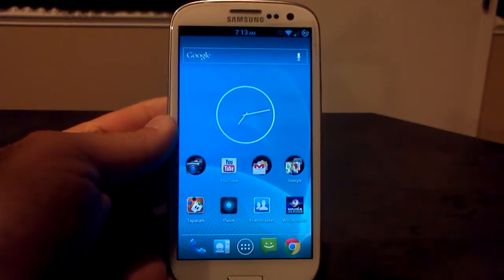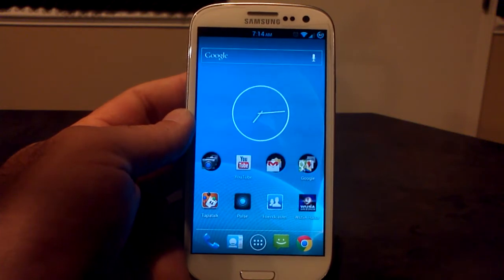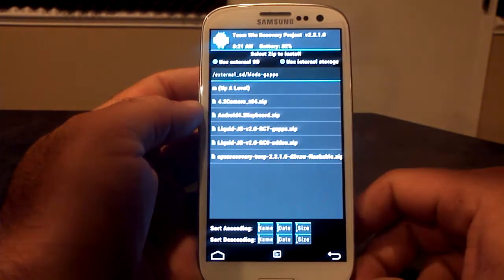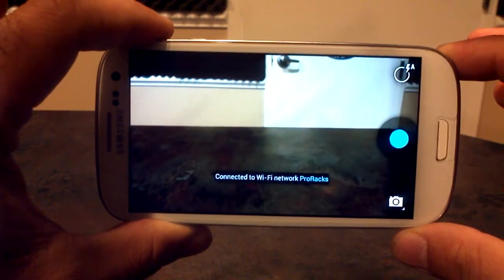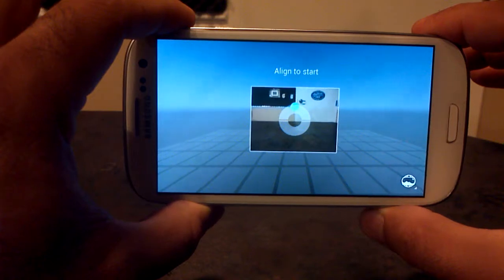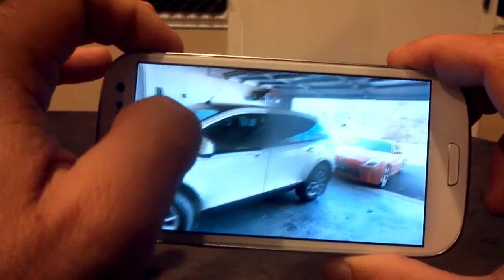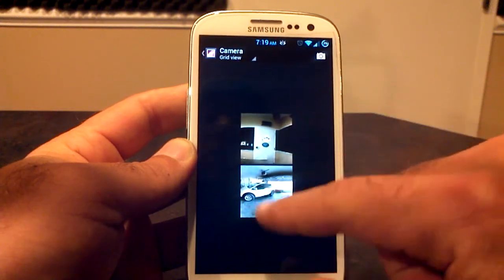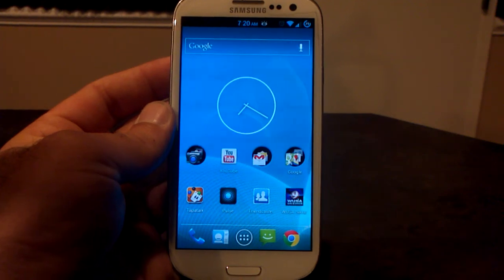Samsung Galaxy S3 "Android 4.2 Camera" and Gallery with Photosphere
This is a look at the new Android 4.2 Camera and gallery for the VZW Galaxy S 3. It includes how to download and install in recovery.